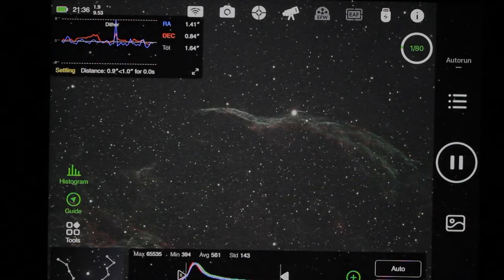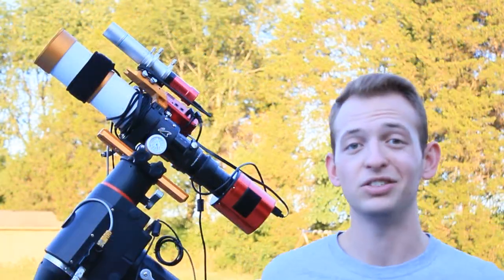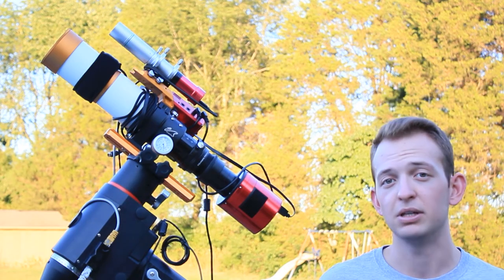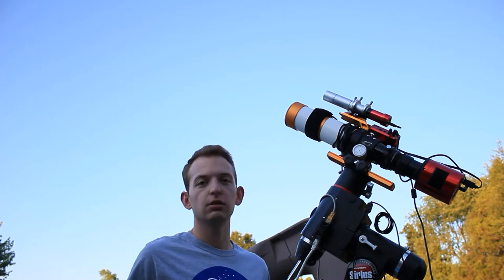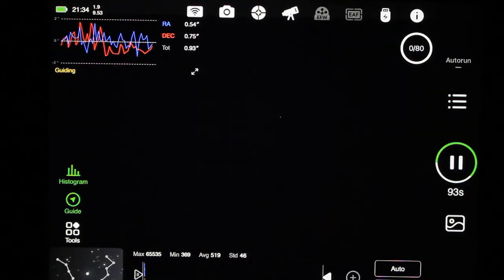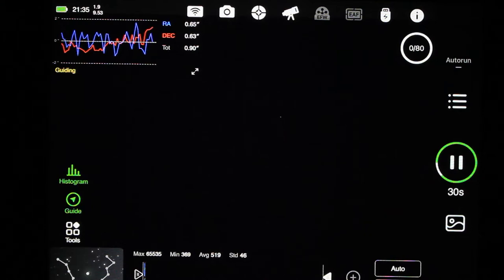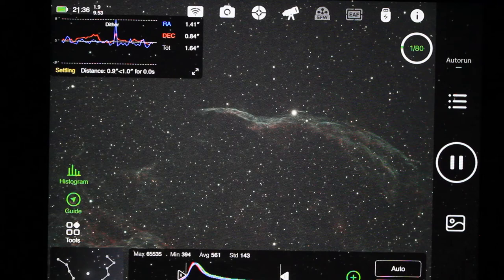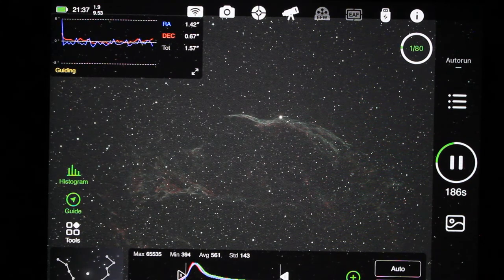I captured the Veil Nebula in NARROWBAND!